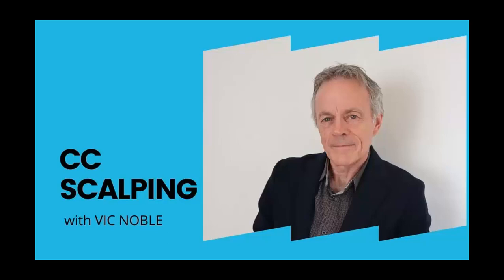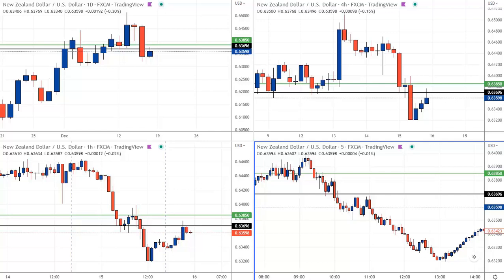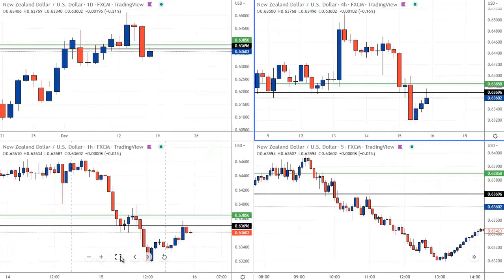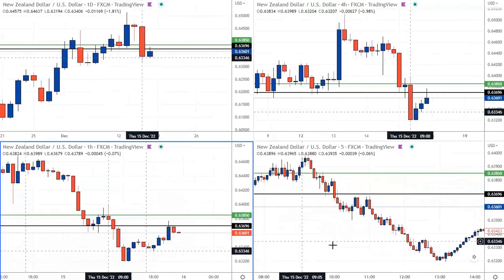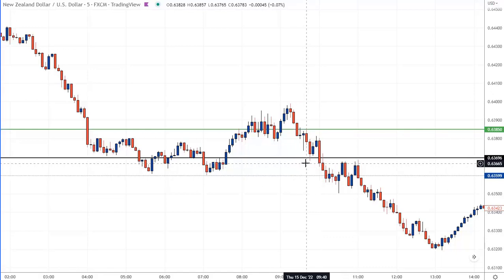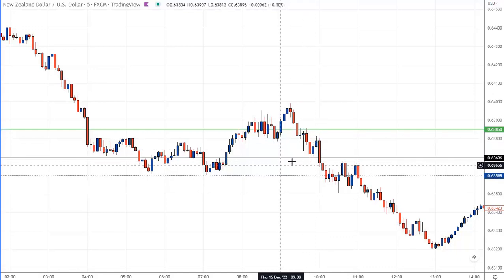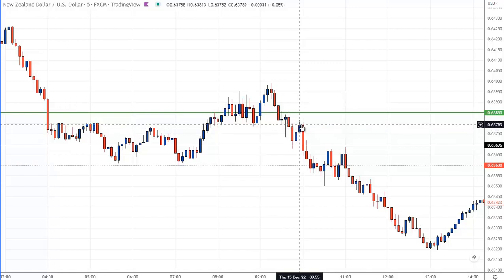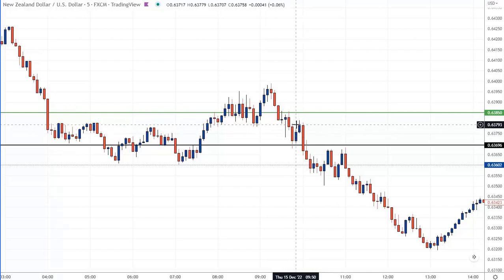A London Close Forex Trade: All About Trade Management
This video is a great illustration of a London Close Forex Trade and the fact that at the end of the day, it’s all about trade forex management.

I have very specific, objective step by step rules for getting in to these forex trade setups. But what about once we’re in? Well it’s true that there are lots of different ways to manage a trade. But I have some absolute, unbreakable rules for that too. These rules make a huge difference.

In this video, you’ll see me apply one of the critical rules regarding forex trade management, which resulted in a winning trade, or at least no worse than break even.

By the way, thank you all so much for hitting the like button for last week’s video! Very cool!

INTRODUCING LONDON CLOSE TRADE 2.0

If you like short-term trading, and the idea of having a very objective, step by step forex trading plan, with very high historical accuracy…I’m holding a free webinar to tell you more about this approach.